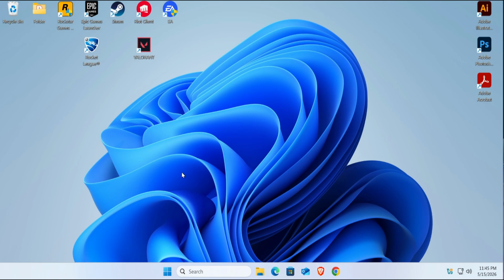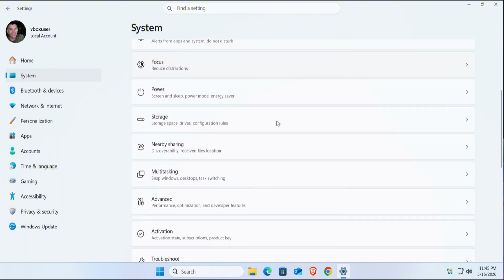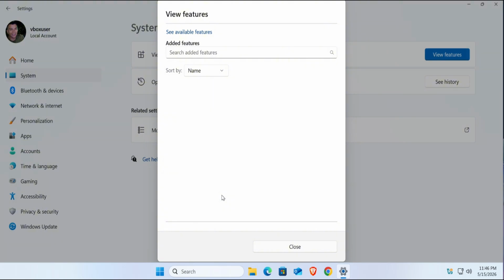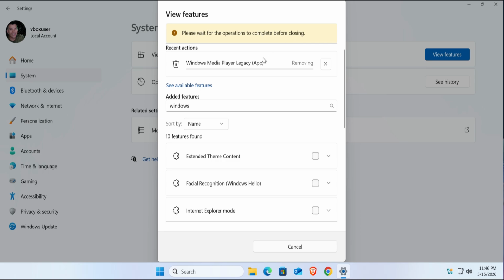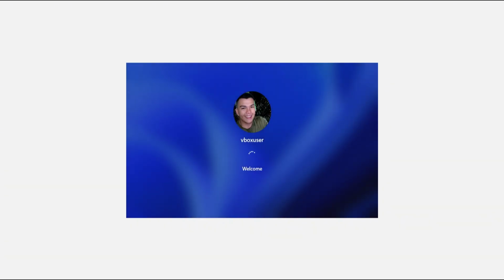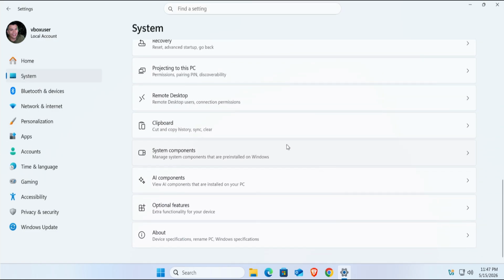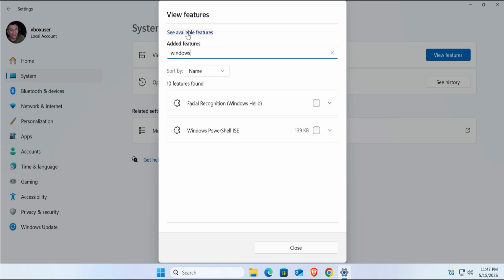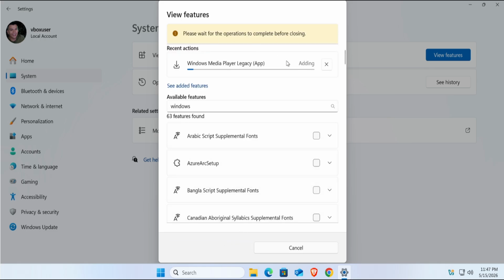How To Fix ALL Windows Media Player Errors (Windows 11) (Full Guide 2026)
How To Fix ALL Windows Media Player Errors (Windows 11)

In this video, I will show you how to fix Windows Media Player errors in Windows 11. Media Player problems can include playback errors, missing codecs, corrupted libraries, crashes, or unsupported file formats. These issues can prevent videos and music from playing correctly on your PC. In this step-by-step tutorial, I will guide you through troubleshooting and repairing Windows Media Player errors.

00:00 Introduction
00:10 Fix Windows Media Player Errors